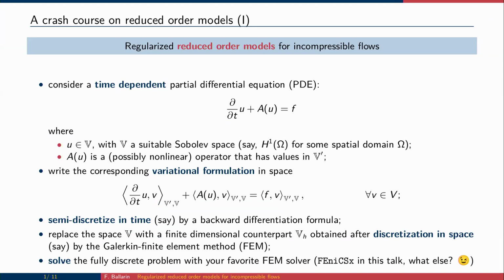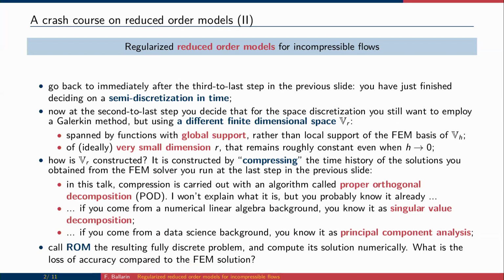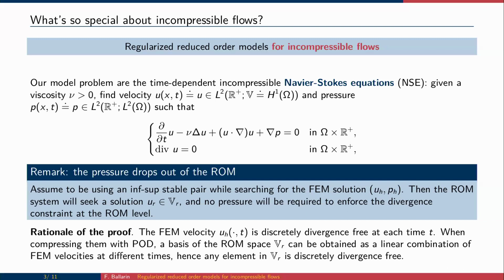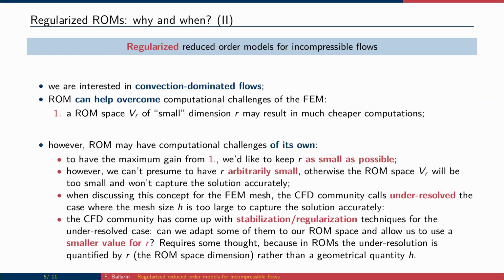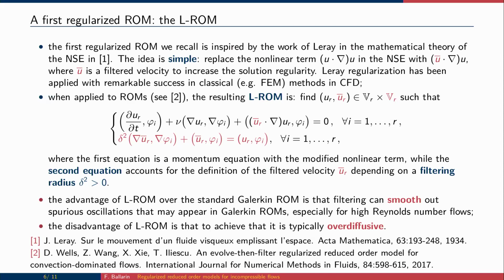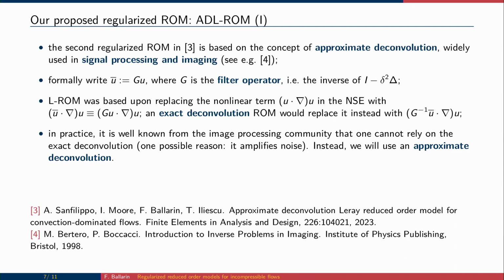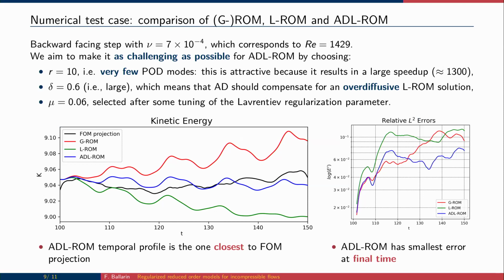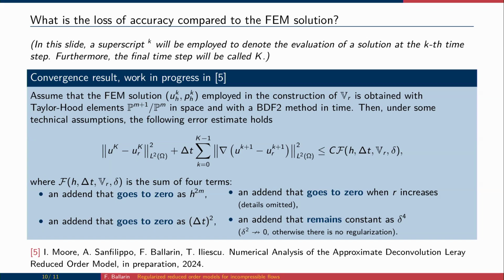Francesco Ballarin - Regularized reduced order models for incompressible flows